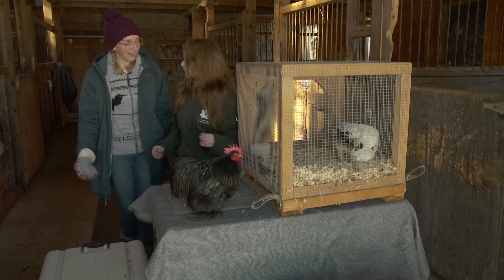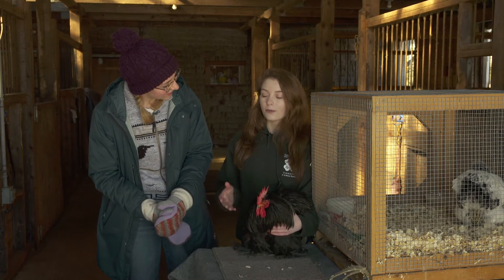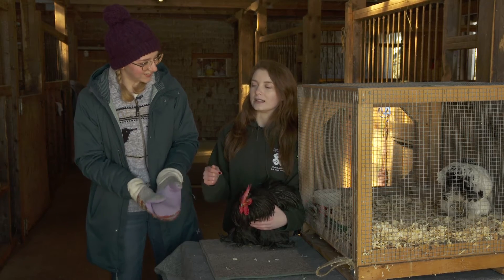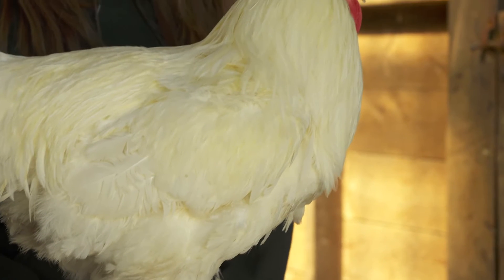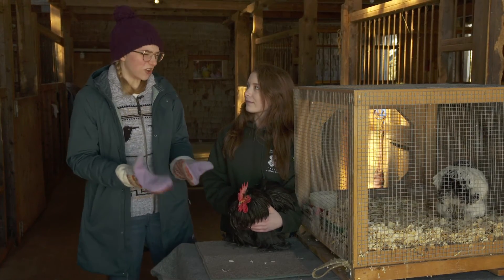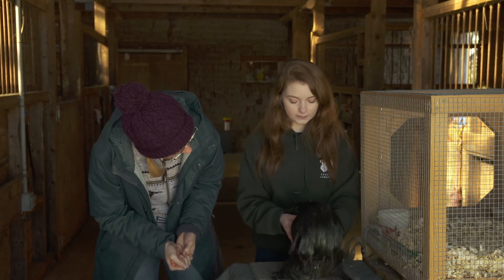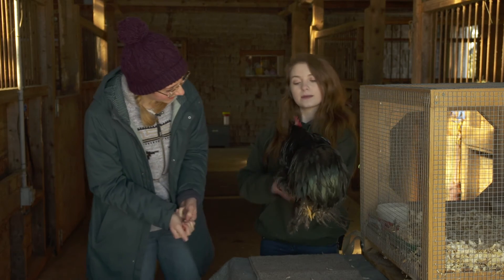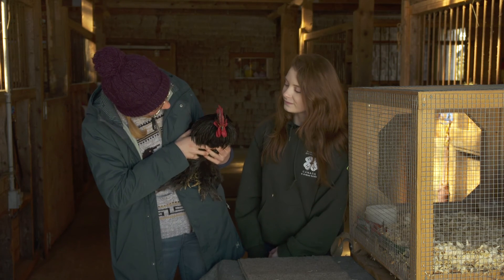4-H (video 6)